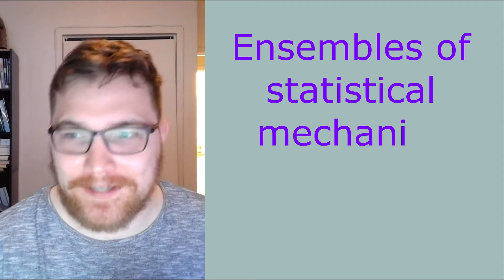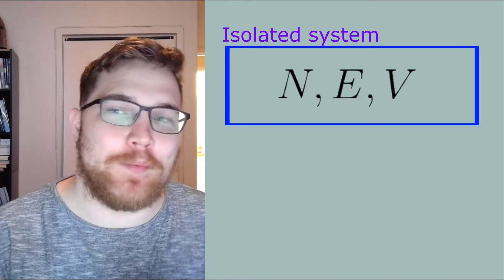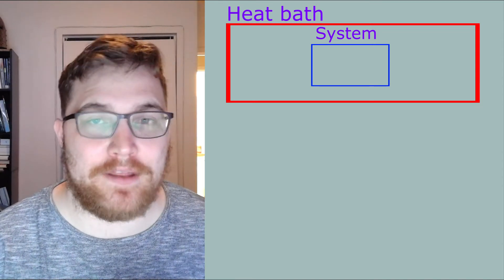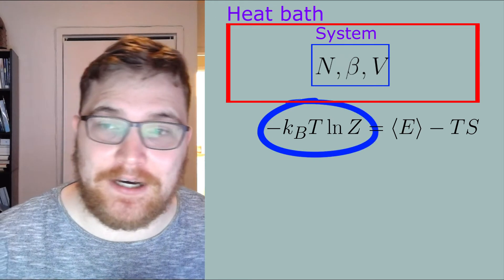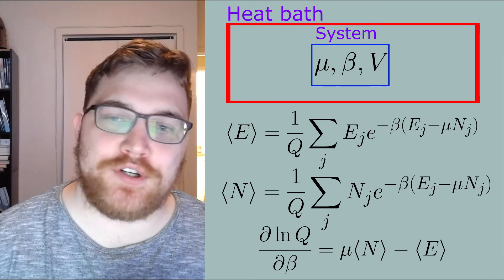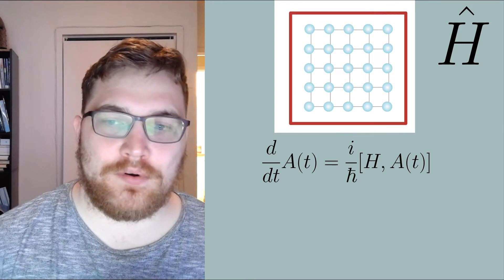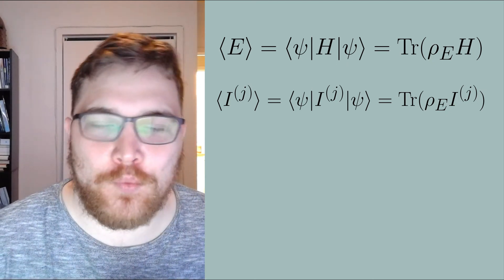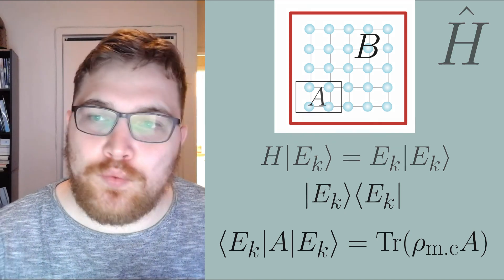A survey of the ensembles of statistical mechanics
Hi everyone!

In this video I spend time reviewing the physical context of the three main ensembles of statistical mechanics. I then go on and review two modern concepts: the generalized Gibbs ensemble and the eigenstate ensemble.

The video is meant to be a survey so if you want something more indepth on any topic let me know.

Recommended textbooks:
Quantum mechanics: